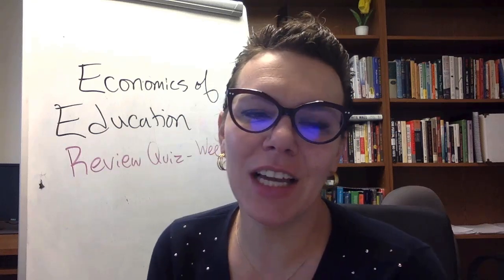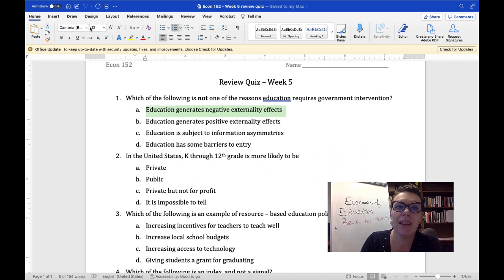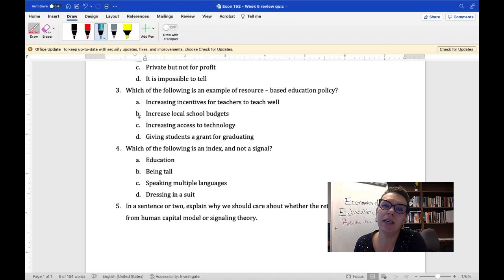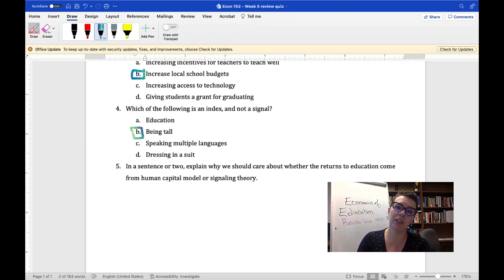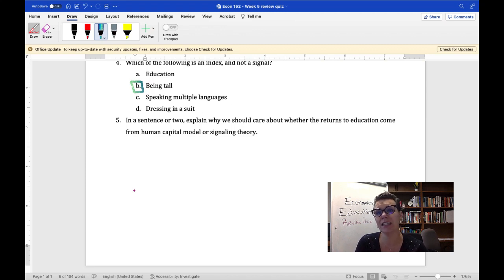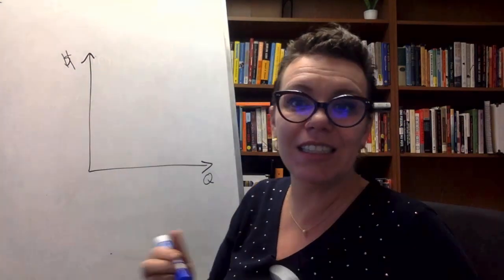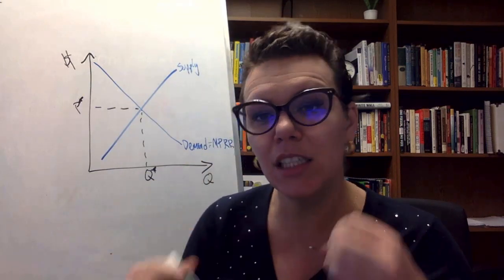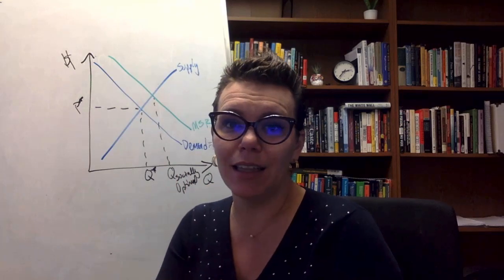Economics of Education - Week 5 Review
This answer key reviews the concepts covered in the first 5 week, mostly the structure of education in the U.S., and the difference between the signaling theory and human capital theory of education.